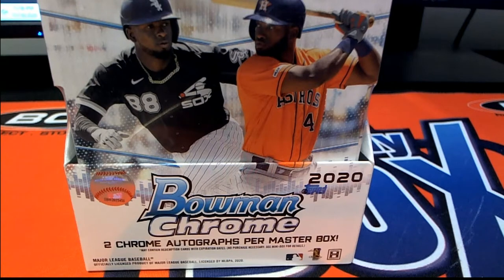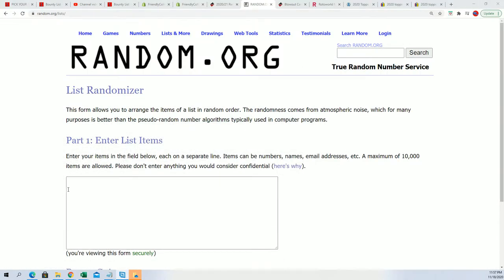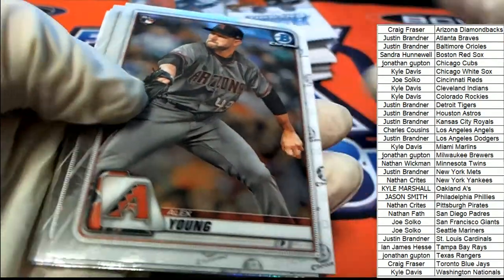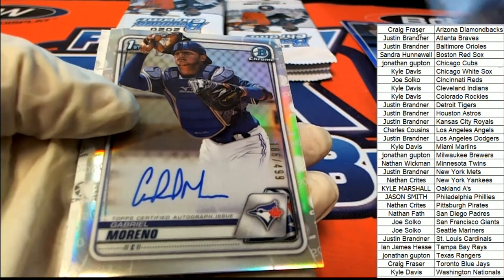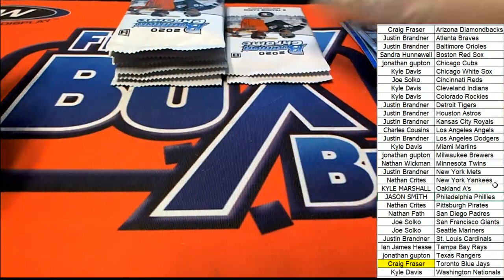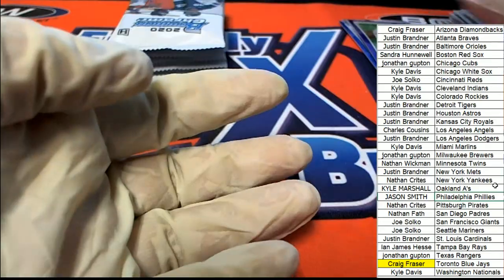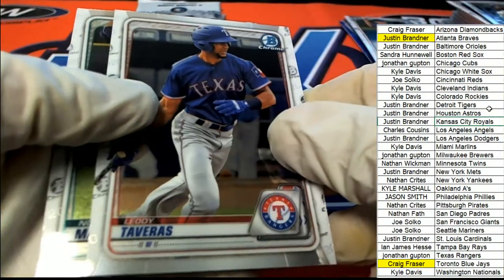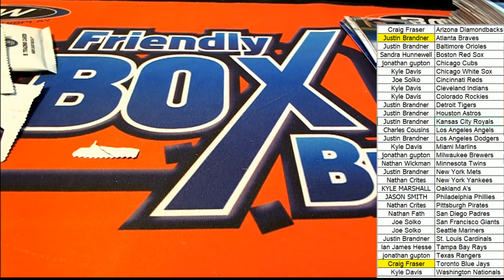2020 BOWMAN CHROME BASEBALL HOBBY BOX ID 20BCHROMEPYT0315